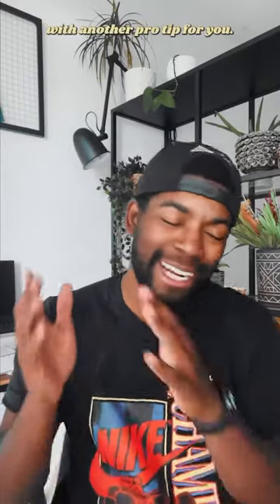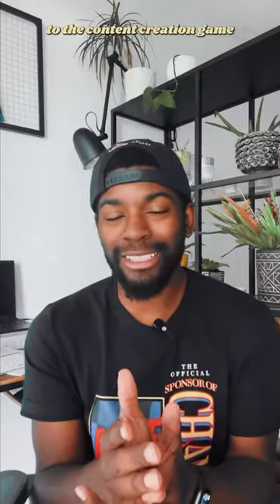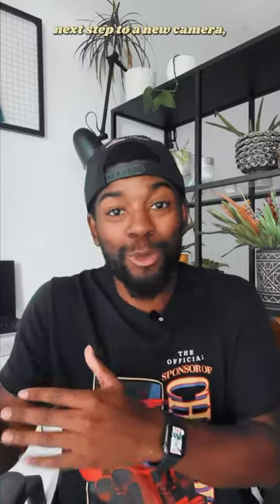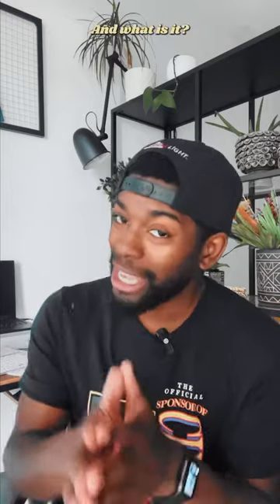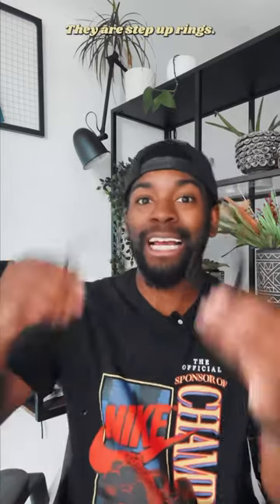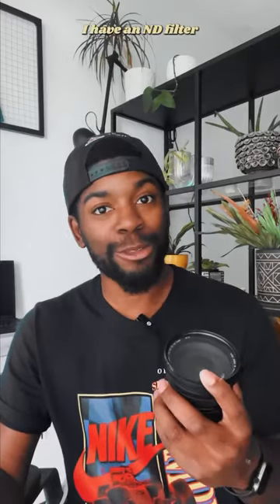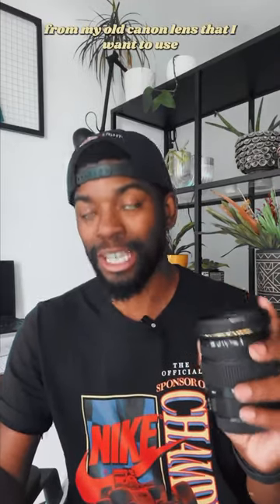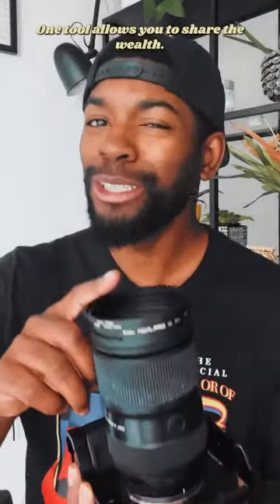Save Your Wallet with This Gear!